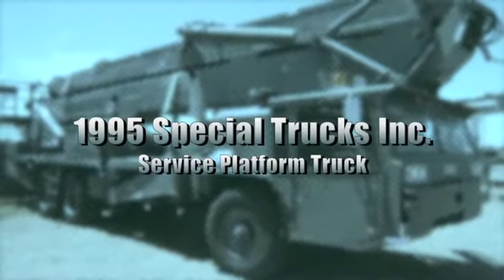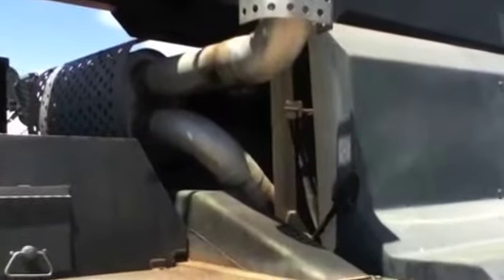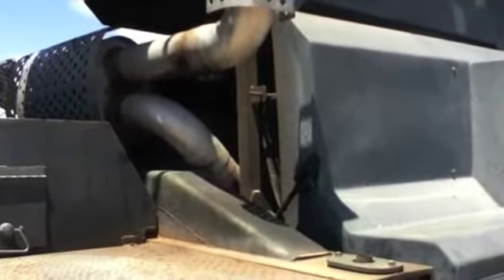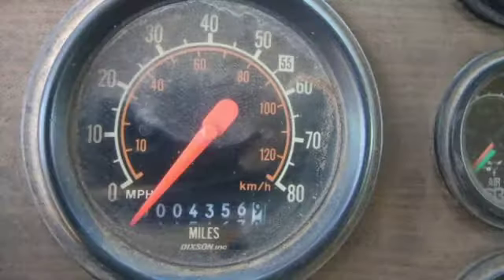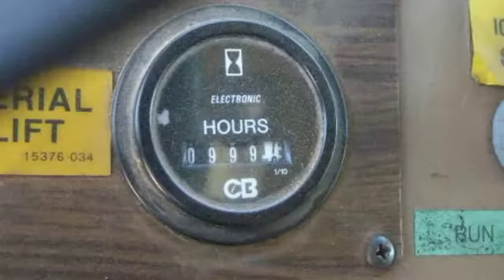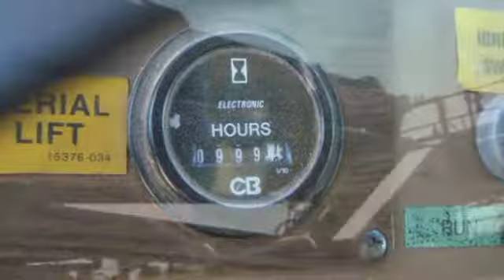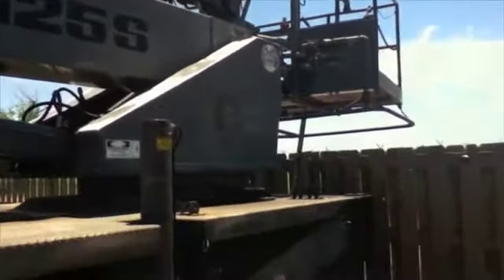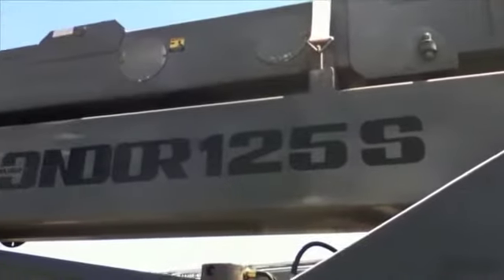1995 Special Trucks Inc Service Platform Truck on GovLiquidation.com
- This is a 1995 Special Trucks Inc Service Platform Truck. It will be available for bidding from June 25-27. It is located in Altus AFB, OK and can be viewed on our

This Badger 6x6 chassis truck comes with a model M11-310E Cummins Diesel engine  with 4,356 miles listed and 999 hours of operation. There is a Condor Aerial Man Lift model 125S made by the Calavar Corportation. The crane has a rated capacity of 1500 lbs. Please see our website for further details on this mounted lift truck.